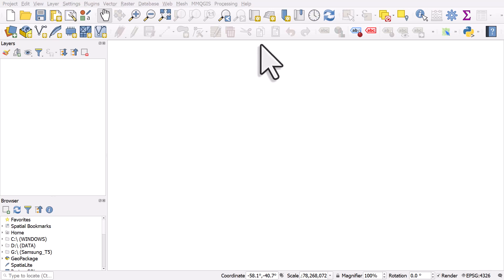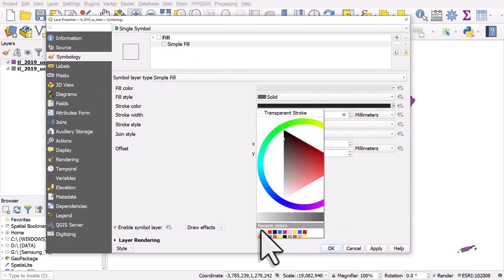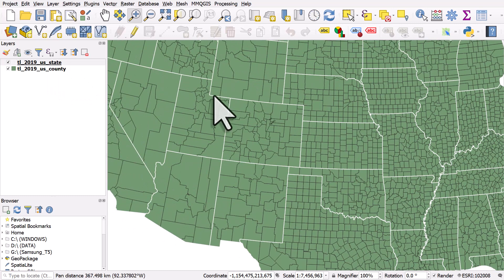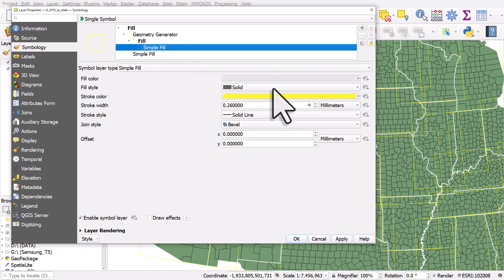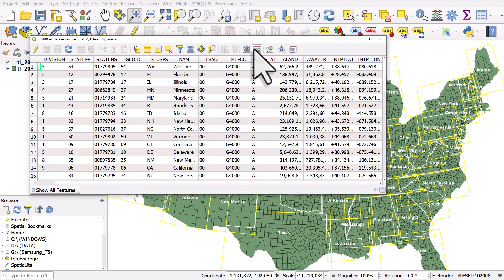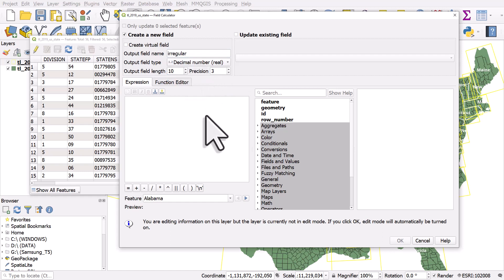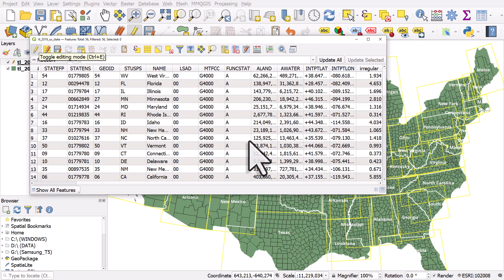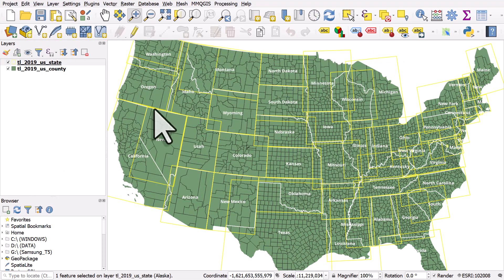Measuring shape irregularity in QGIS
QGIS is great for making basic maps, but it's also _really_ great for doing lots of more advanced spatial things. One such example is investigating shape irregularity using expressions, so in this video I take a look at how we can assess the irregularity of US state and county shapes, just as an example.

You can learn how to create a new column using the *Hausdorff distance* function, or just style a layer using this approach. _Who is Hausdorff? Felix Hausdorff was a German mathematician who also went by the pseudonym Paul Mongré - although I have no idea why!_

Which county has the most regularly shaped counties? Let's see!

*Expressions I use in the video*

_hausdorff_distance($geometry,bounds($geometry))_ - this compares the shape of a polygon to its bounding box

_hausdorff_distance( $geometry, minimal_circle( $geometry,500))_ - this compares the shape of a polygon to its minimum bounding circle

_format_number(hausdorff_distance(  $geometry,bounds($geometry)),4)_ - this adds a label to each polygon, formatted to have four decimal places, with the Hausdorff distance score for the polygon

Thanks to Steven Kay for inspiration here.